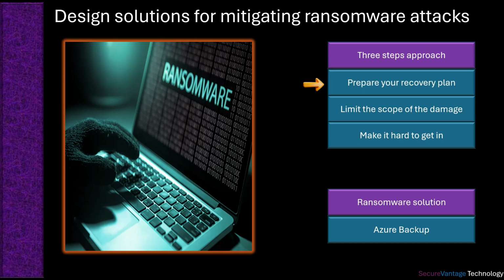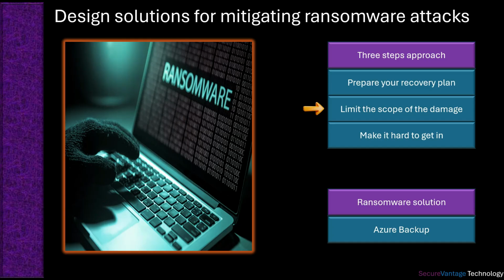Design solutions for mitigating ransomware attacks